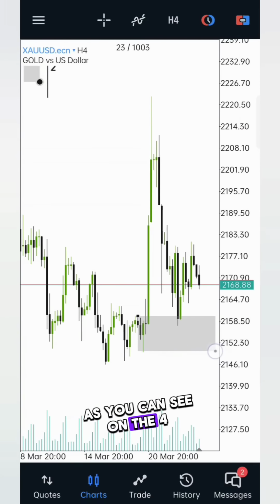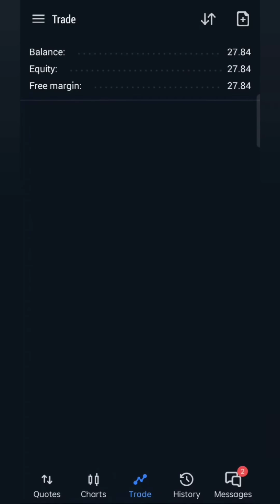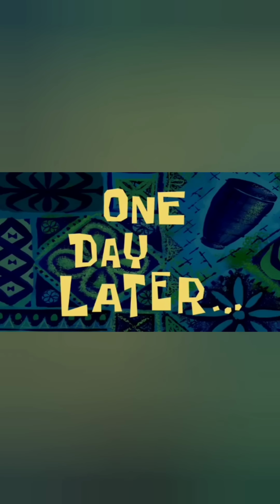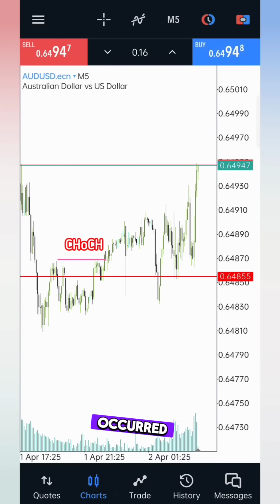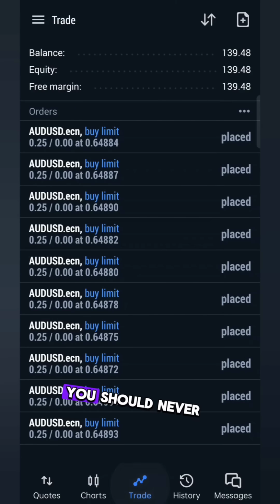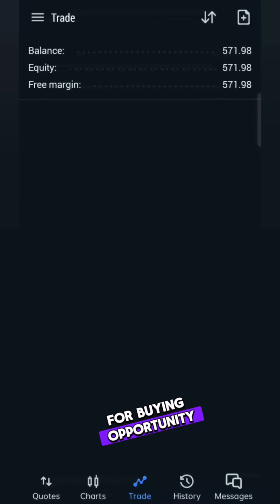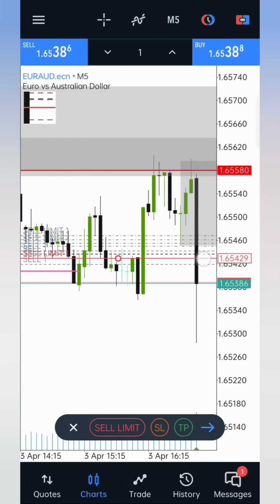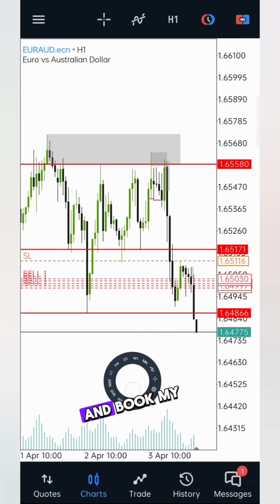$6 to $2070 with the SMC Strategy - Step by Step Guide!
In this video, I'll show you how I turned a humble $6 investment into a remarkable $2070 with the SMC strategy with step-by-step guide. Join me as I break down each move, sharing insights and tips to help you replicate this success.